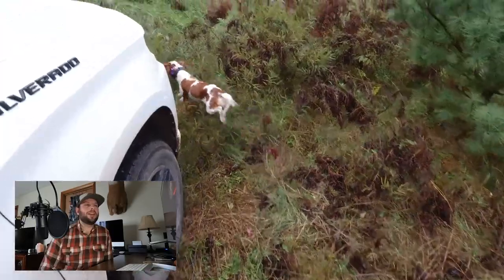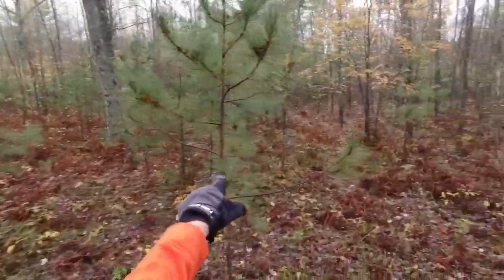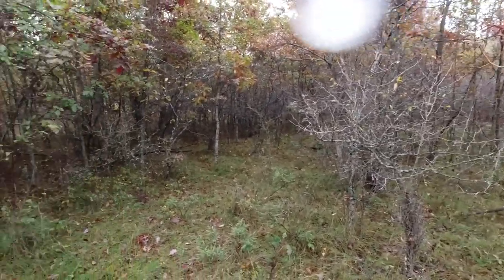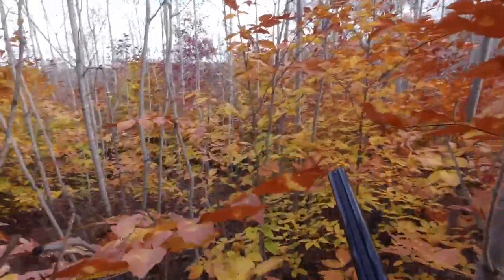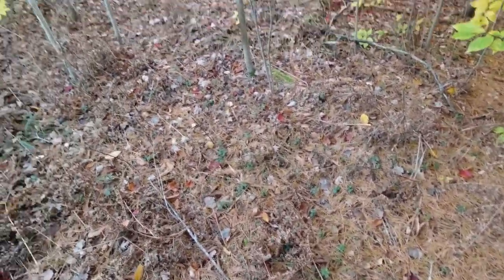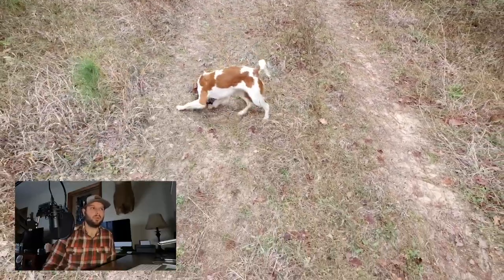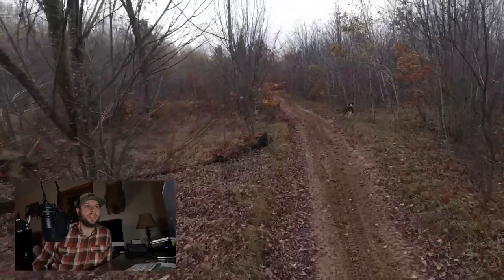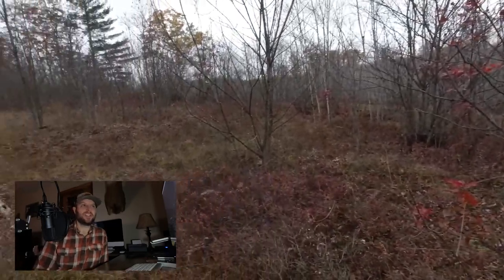GOOD Dog Work, POOR Shooting! Deep Dive Into Different Ruffed Grouse Covers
Ruffed Grouse covers vary from spot to spot, depending on multiple factors. In this video I go through what I'm looking for depending on the area I'm hunting, the time of year and weather. Along the way I have some awesome dog work, but some sub par shooting!